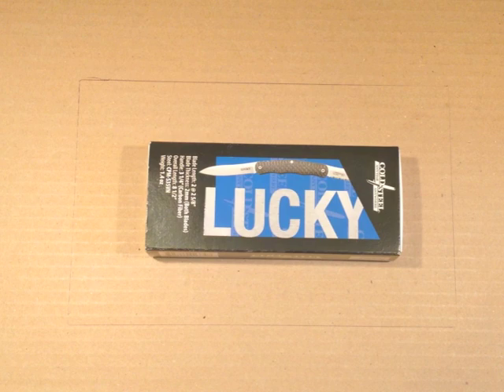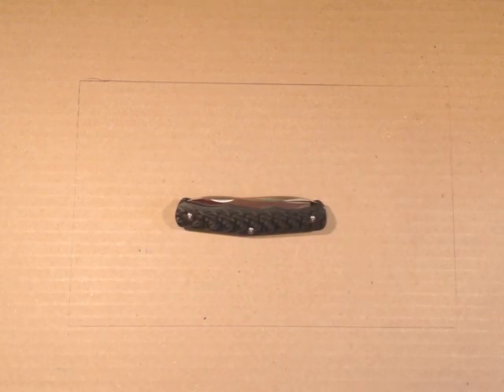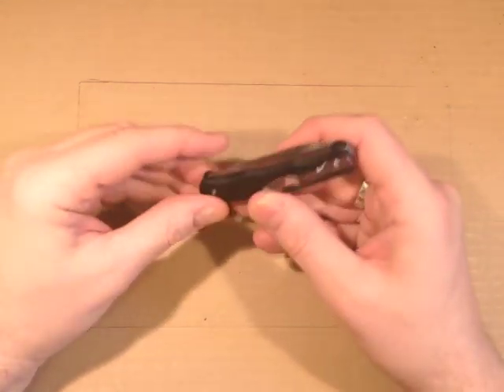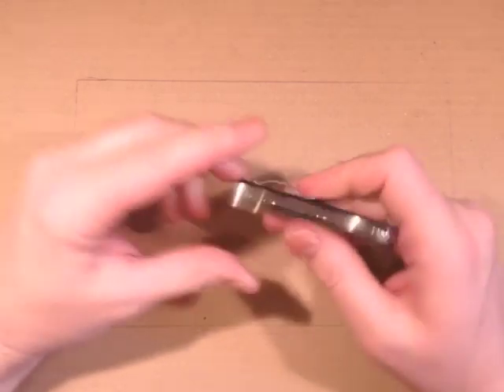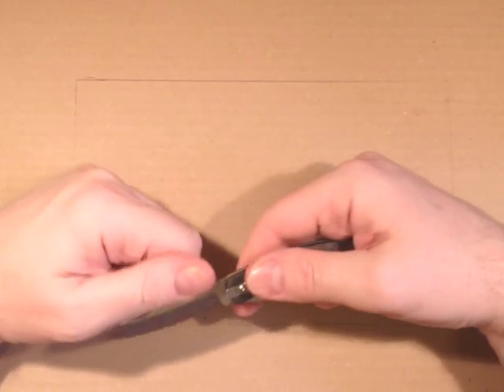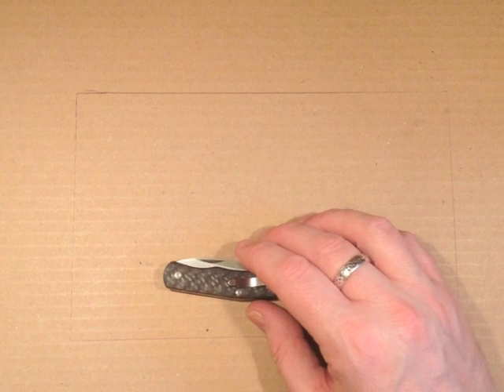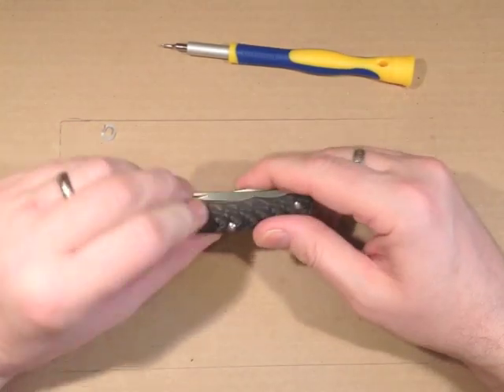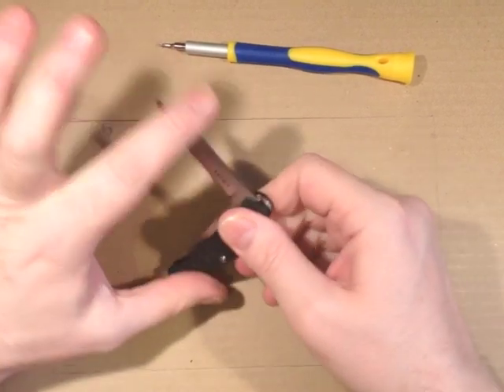Cold Steel Lucky